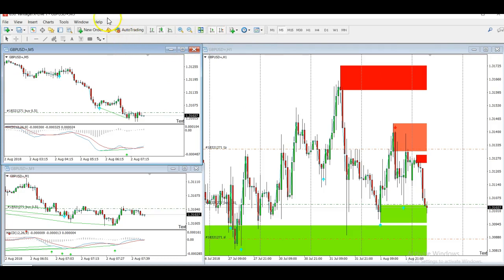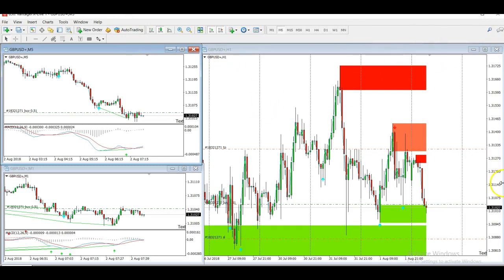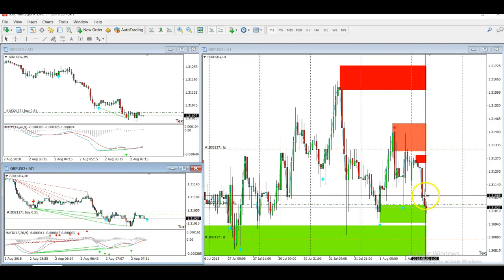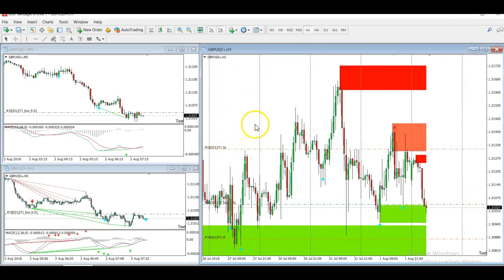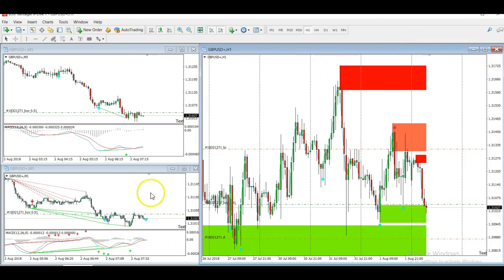Live Trade On GBPUSD Using Powerful Price Action Indicator